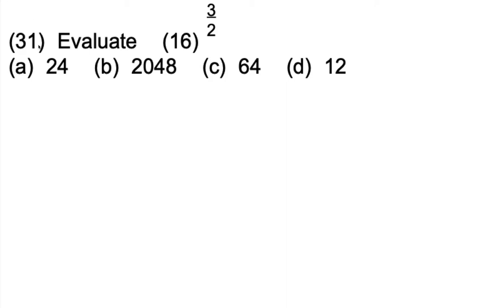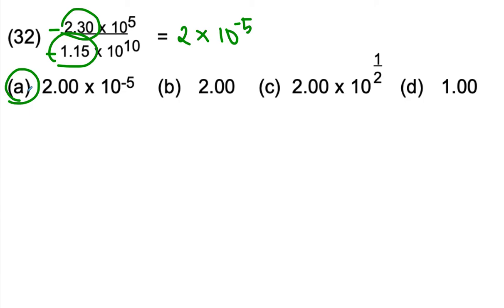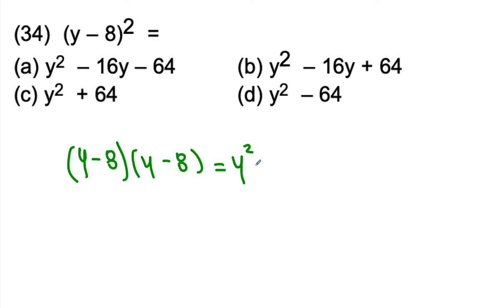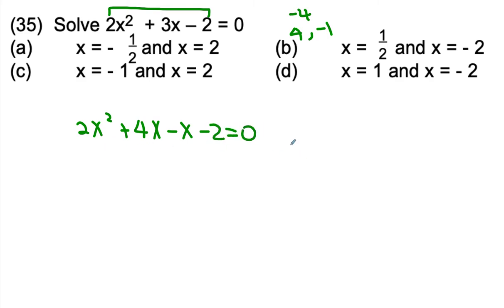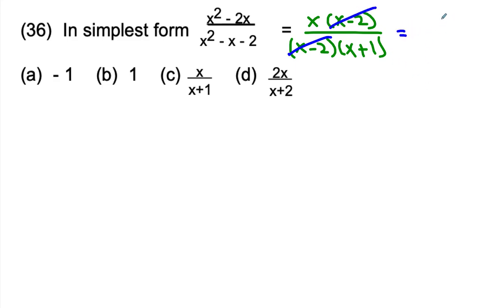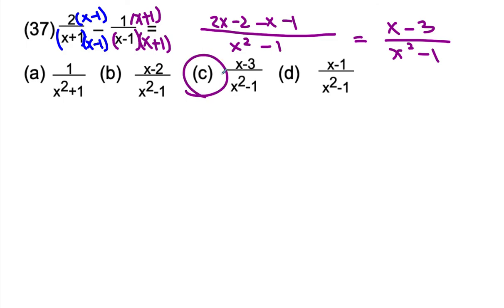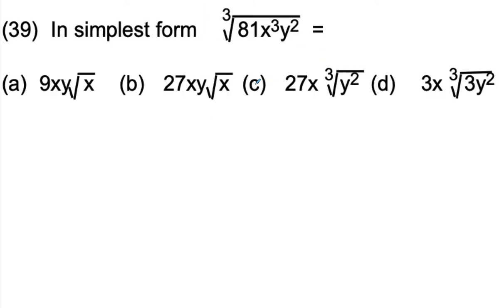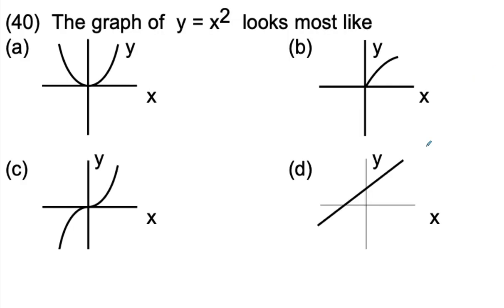College Placement exam practice 4 part 4